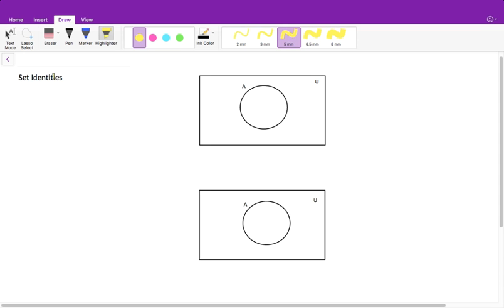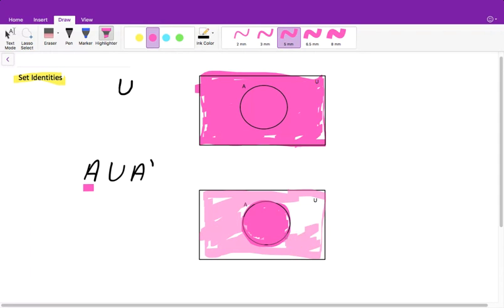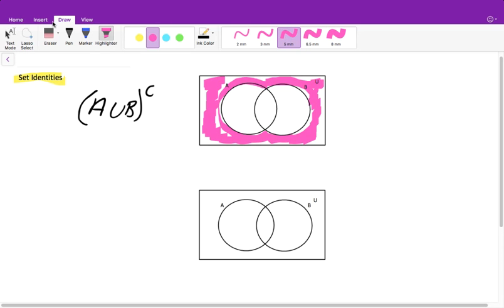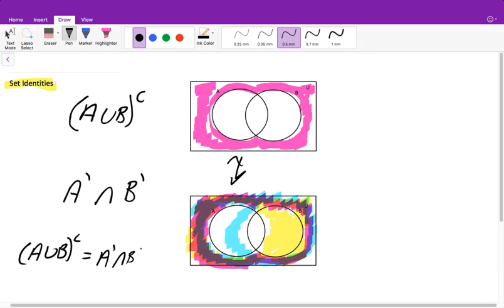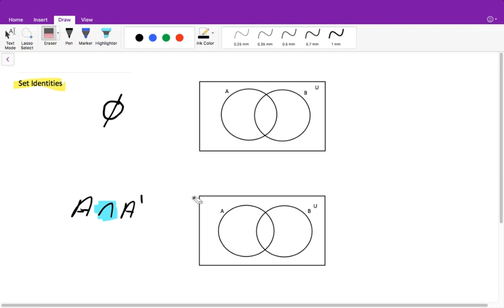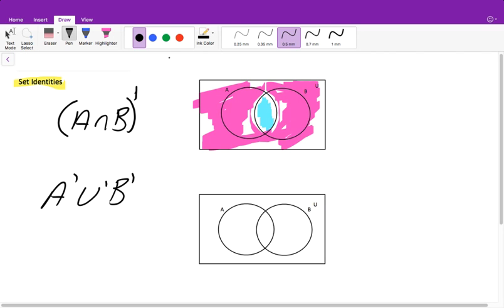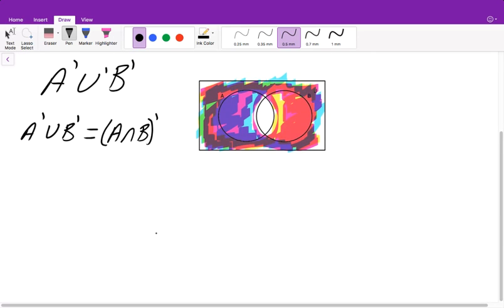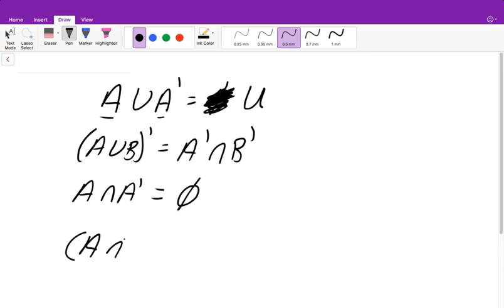Section 2D - Video 3 - Set Identities